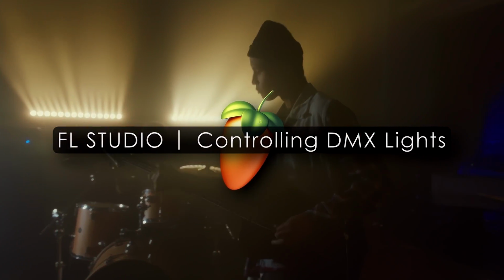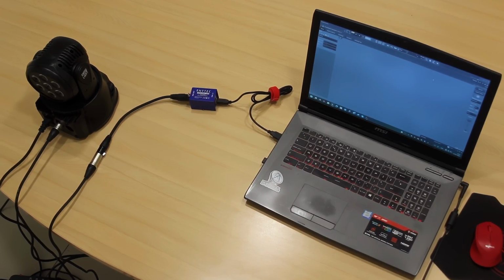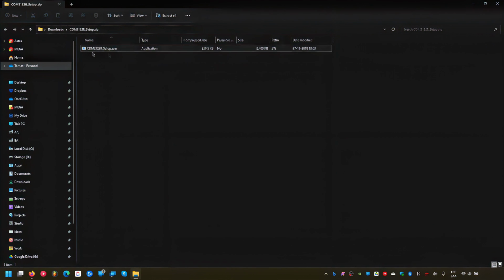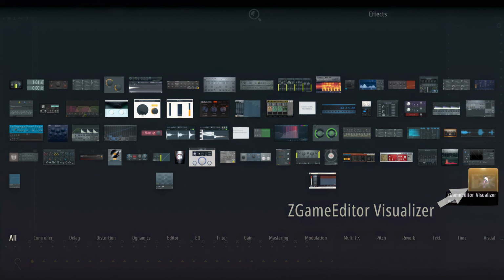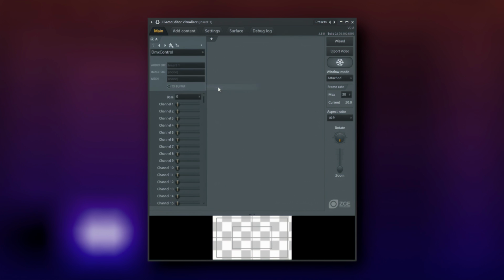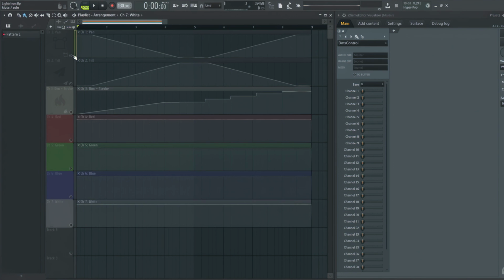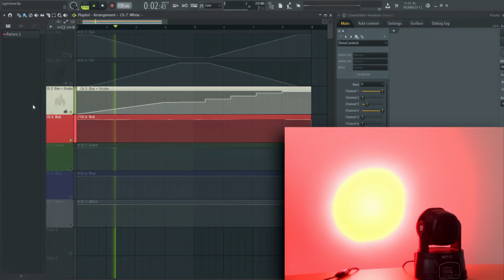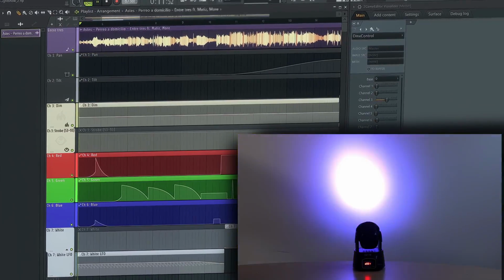FL STUDIO | Controlling DMX lights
Image-Line Software